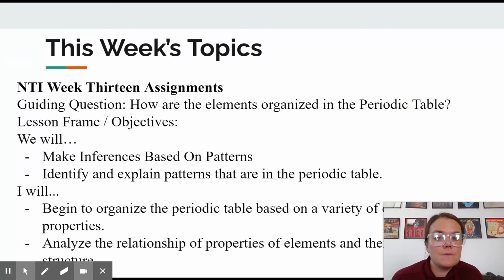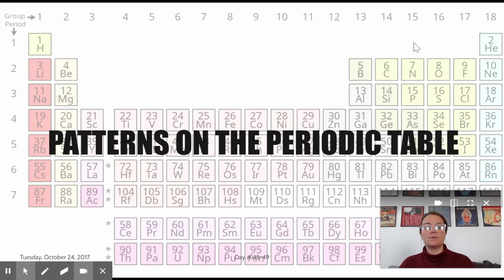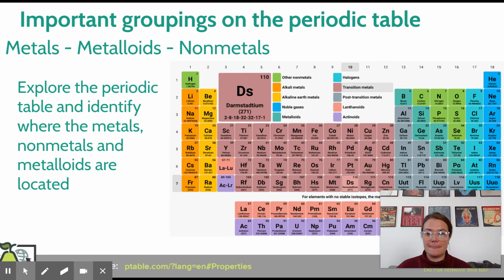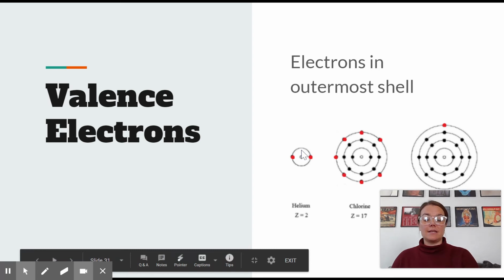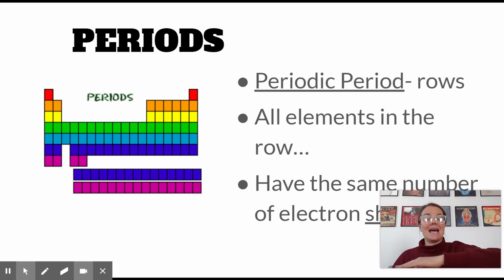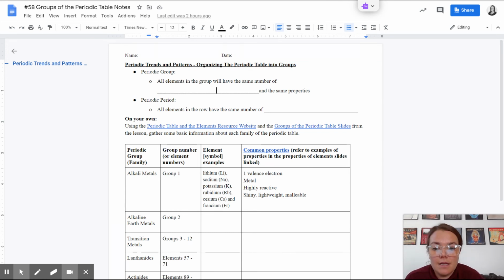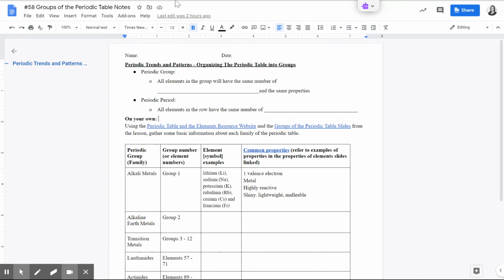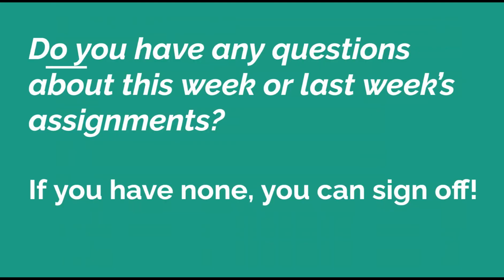Week 13 Live Lesson 25 Recording